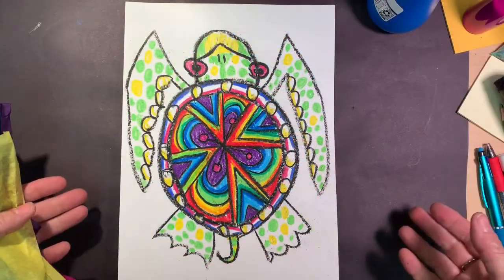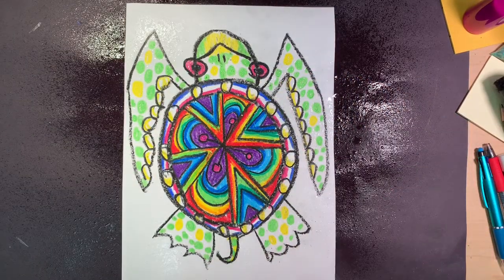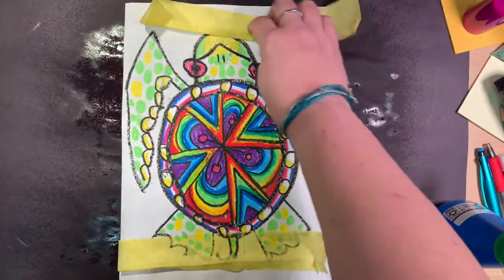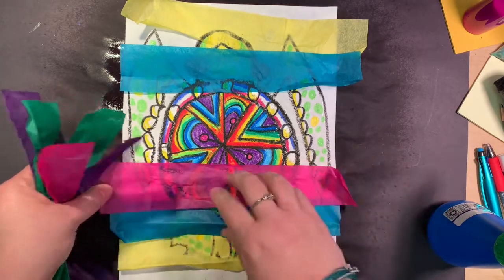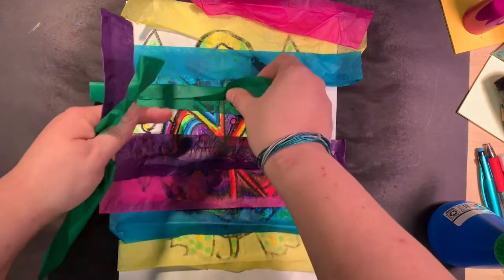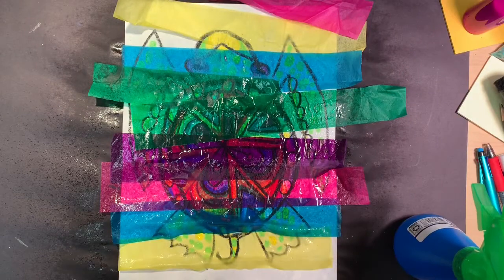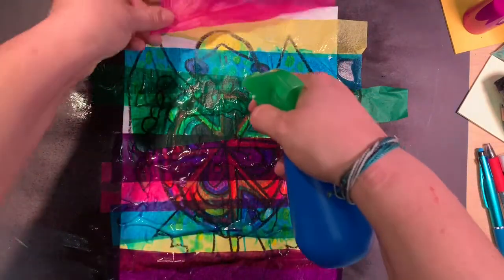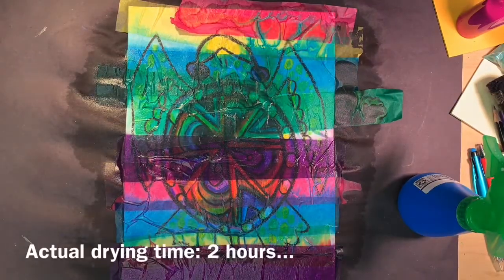Sea Turtles Painting With Tissue Paper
We’re going to be creating beautiful pictures of sea turtles filling them with beautiful colors and patterns. And then using bleeding tissue paper we will create our own beautiful ocean.